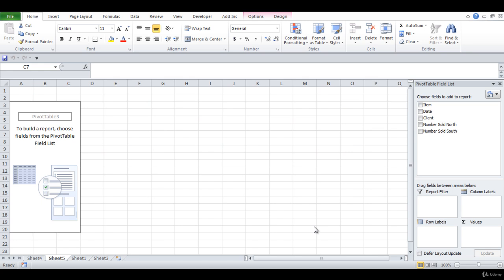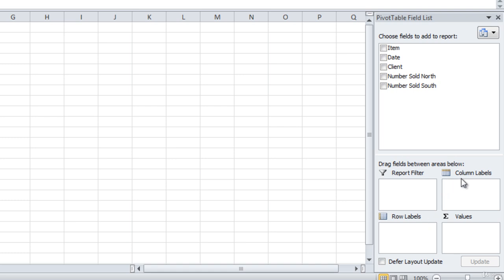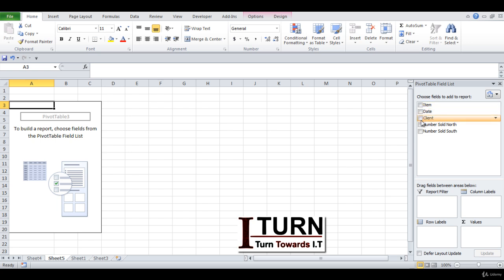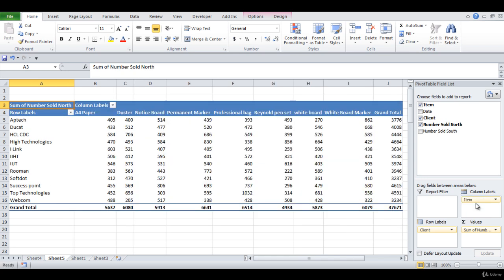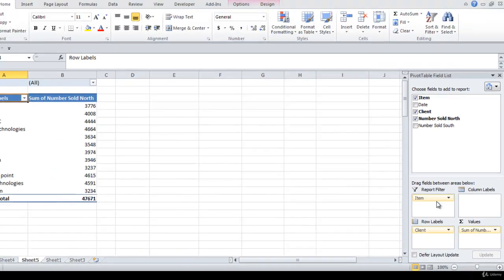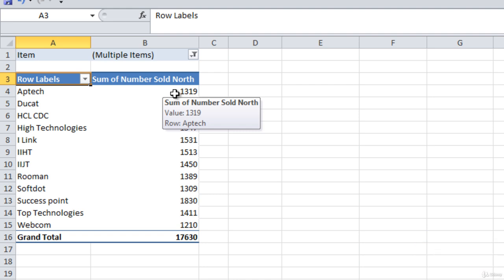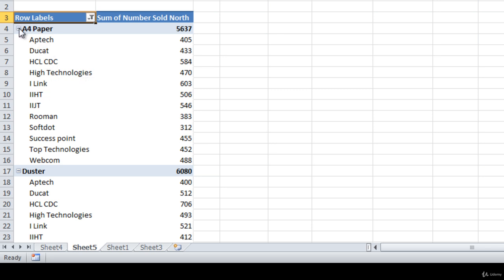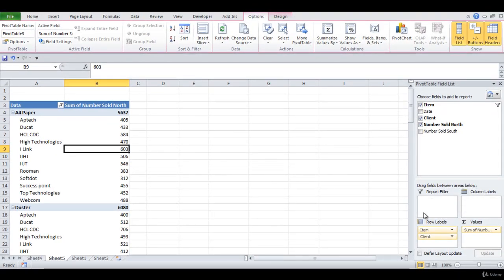041 Pivot Table Manage Field Area In Excel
041 Pivot Table    Manage Field Area In Excel